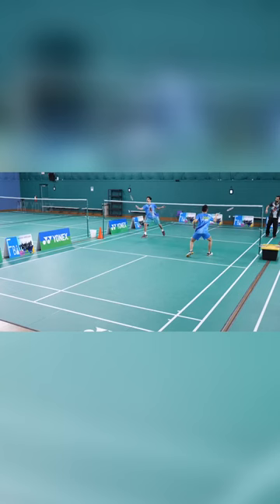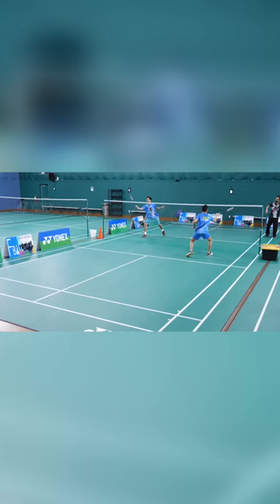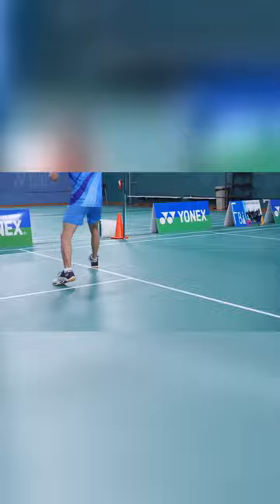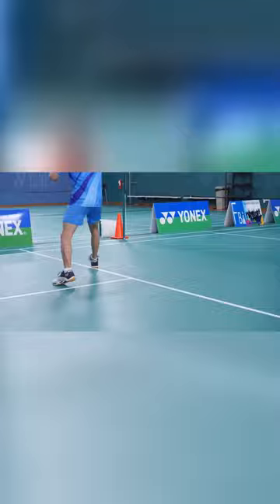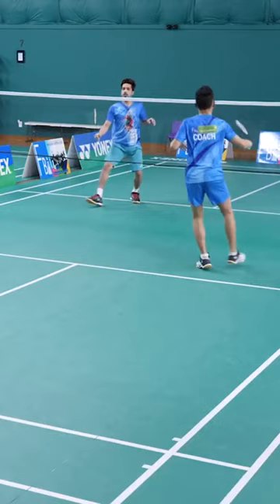Karaoke Footwork for Badminton - Abhishek Ahlawat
To watch the complete 80 minute "Become a Better Badminton Player" video

Become A Better Badminton Player (80 minutes)
Learn to play the exciting game of badminton with expert instruction from Professional Player Abhishek Ahlawat. Assisting him in this comprehensive program are elite players Ankit Chikkara and Fiesal Wiranto. Among the topics covered are: choosing the right equipment, warming up, holding the right grip, different footworks and the right body position, different types of serves and serve returns for singles and doubles, demonstration of various skills, singles multi shuttle drills, singles single shuttle control drills, doubles single shuttle control drills and trick shots- double action- deception shots. Whether you are a beginner or an experienced competitive player, this program will help you to rapidly progress and take your skills to the next level!

Abhishek Ahlawat is a Professional Badminton Player. He started playing in India at the age of nine in 1999. He was previously ranked first in men doubles in the USA elite national rankings. Abhishek was silver medalist in the 2013 Bangladesh Open International Challenge. He has been an elite player of Frisco Badminton in Frisco, Texas since 2017.